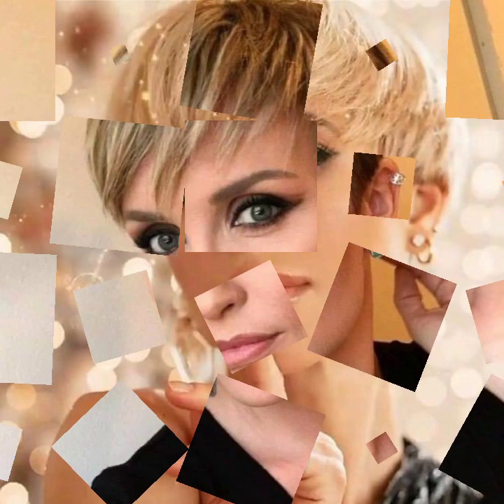45+ Homecoming Short Bob Haircuts (Gold Blonde) With Short Hair Hairstyles 4 Women Over 40 2022-23 😎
45+ Homecoming Short Bob Haircuts (Gold Blonde) With Short Hair Hairstyles 4 Women Over 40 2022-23 😎